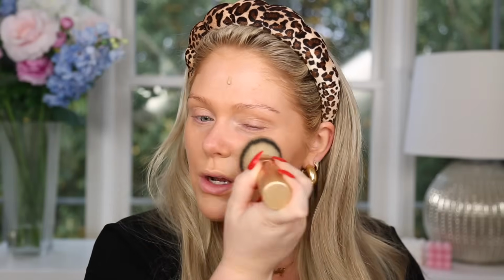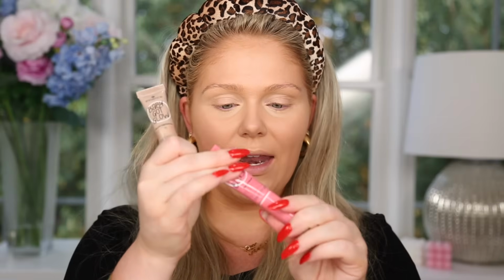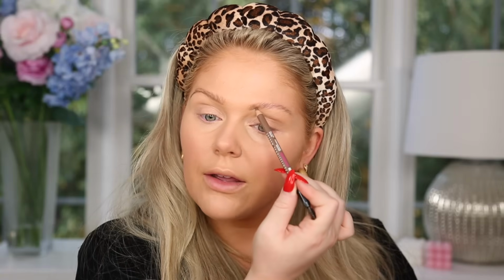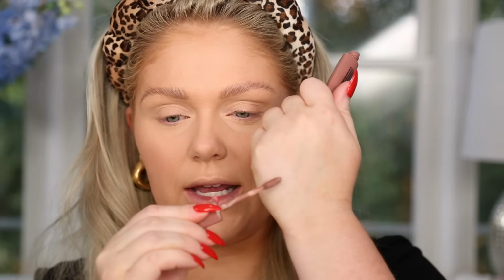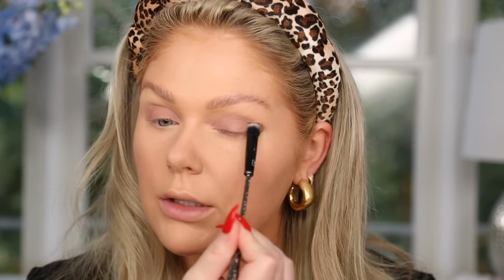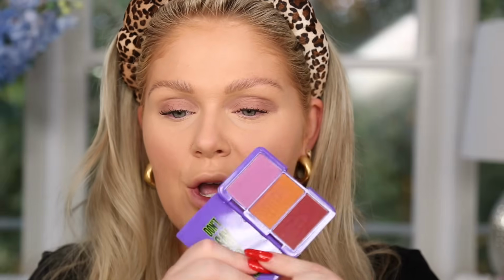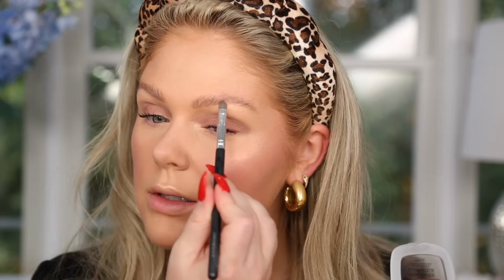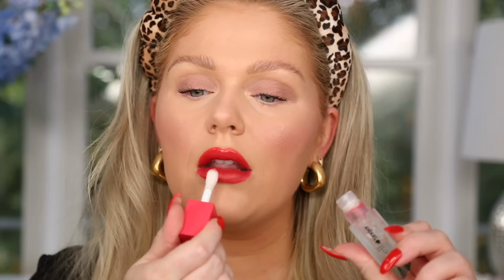I Tried ALL the VIRAL New *DRUGSTORE* Makeup So You Don't Have To 🤩 *NEW* ELF, NYX, Loreal & more!